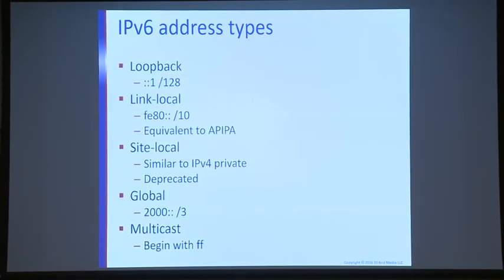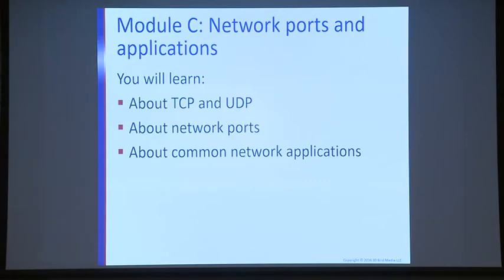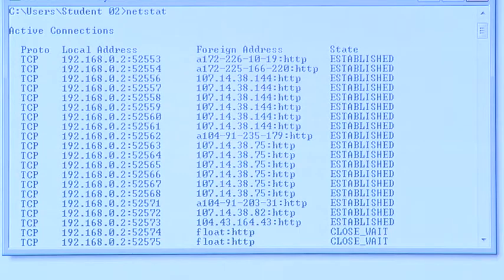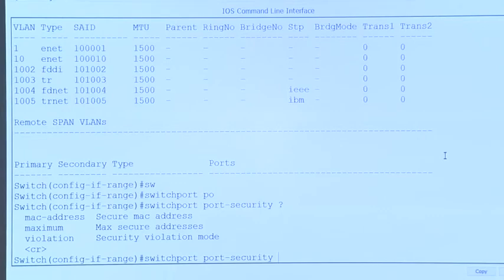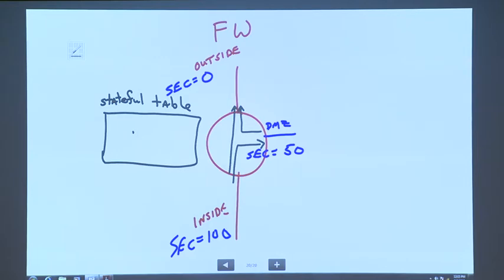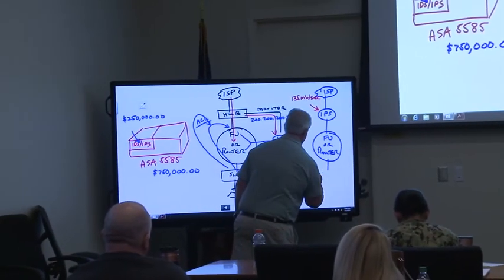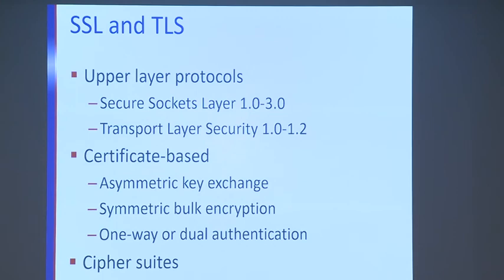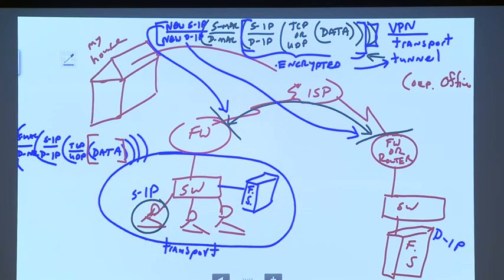CompTIA Security+ Class #2, Day 2, Part 4 (2019) 🇺🇸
🔴 [Author]:
Courtesy Video

🔴 [Unit]:
Defense Media Activity Tech Support

🔴 [Location]:
United States

🔴 [Description]:
This certification is required for System Admins of various platforms.

🔴 [Tags]:
CompTIA

🔴 [VIRIN]:
VIRIN_NOT_FOUND